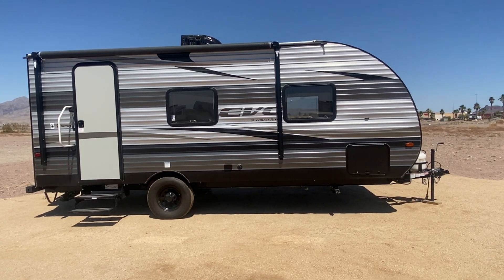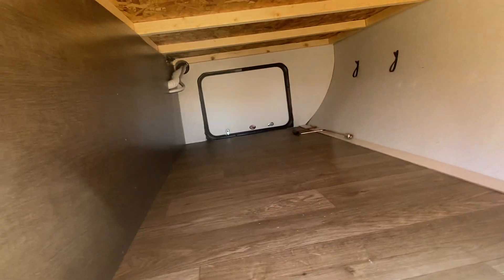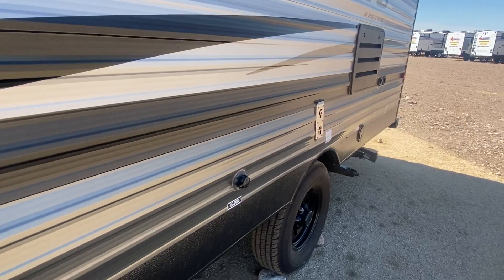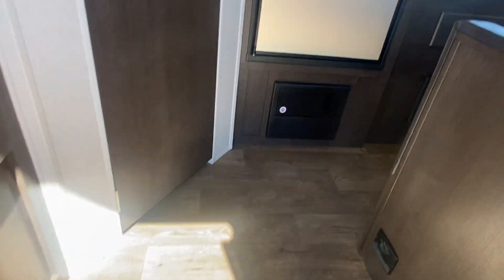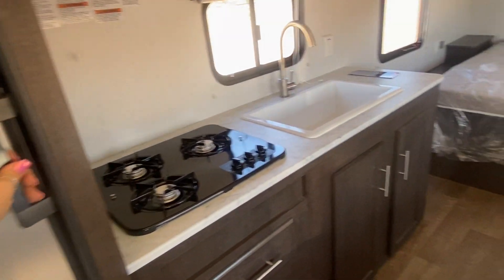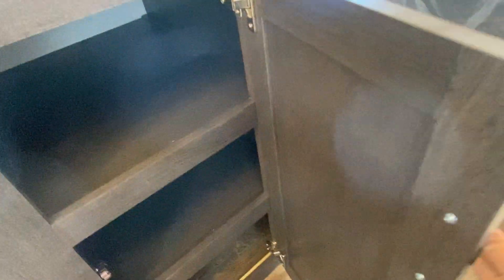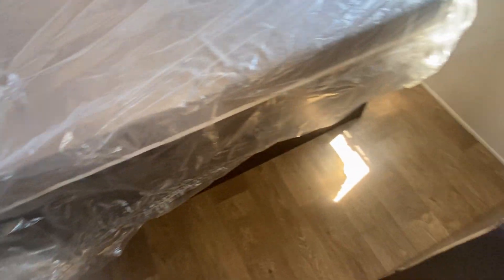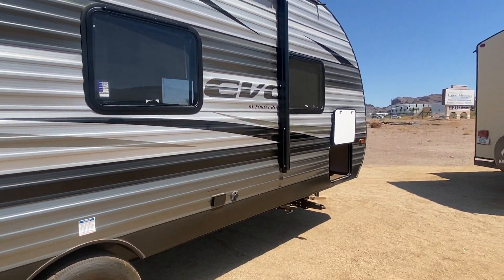2020 Evo 177 trailer $17500